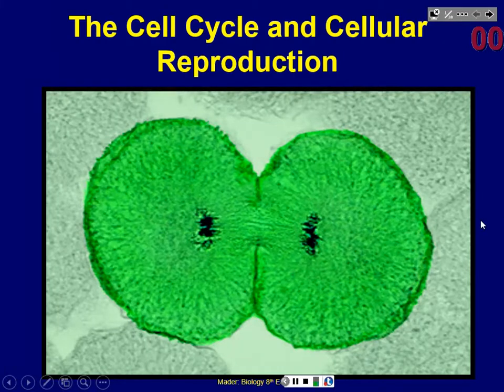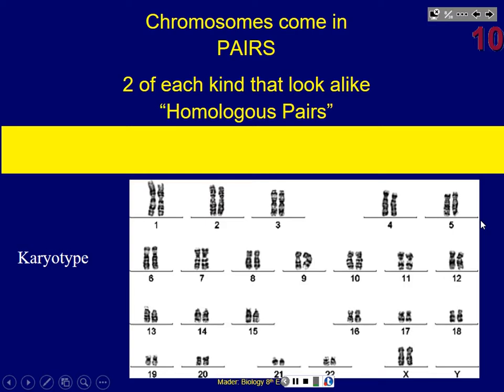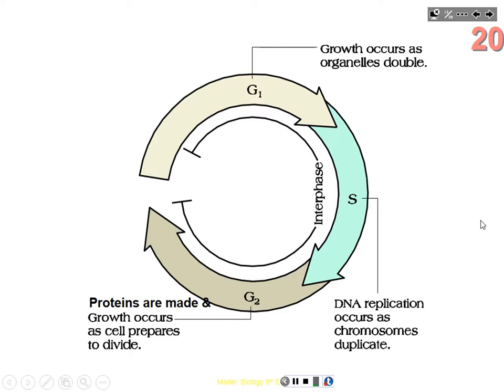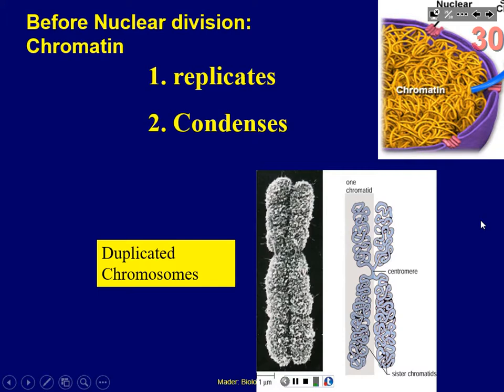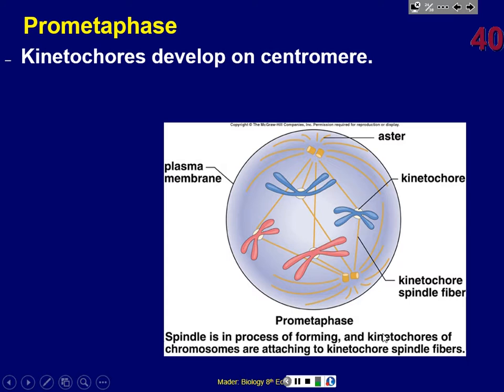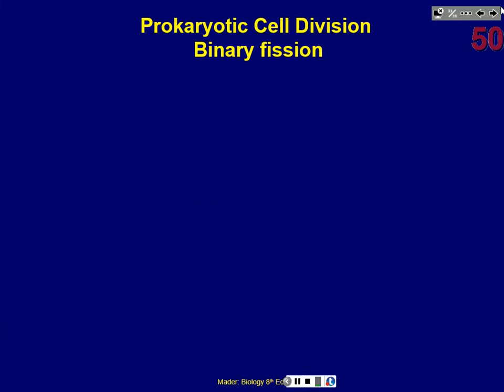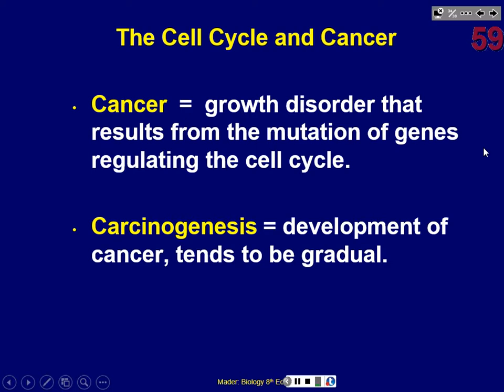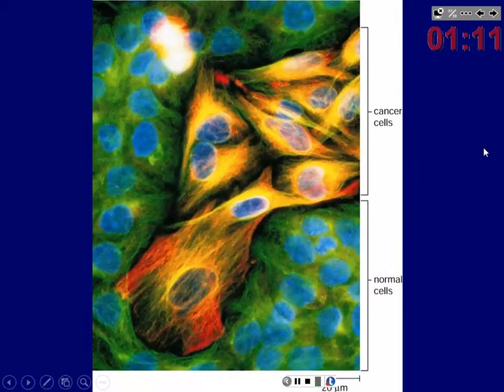Ch 9: The Cell Cycle & Mitosis